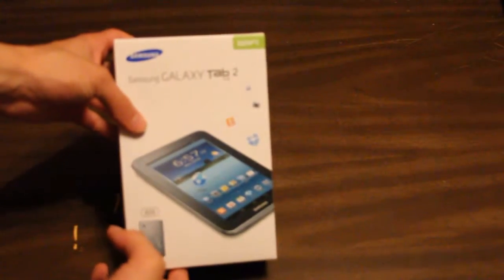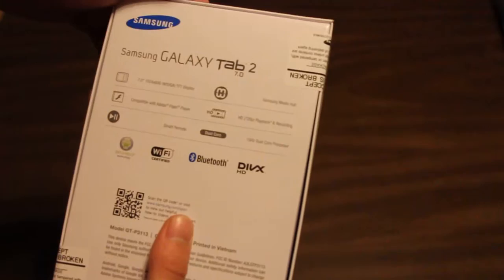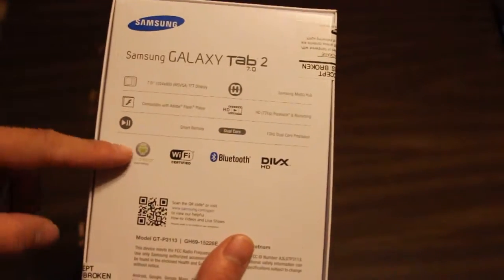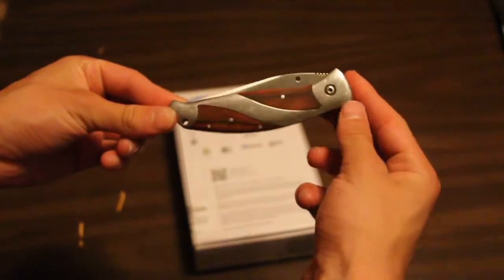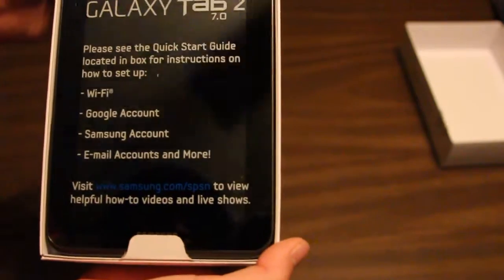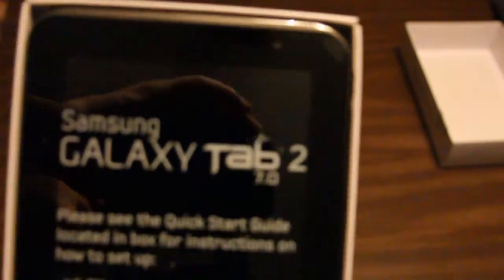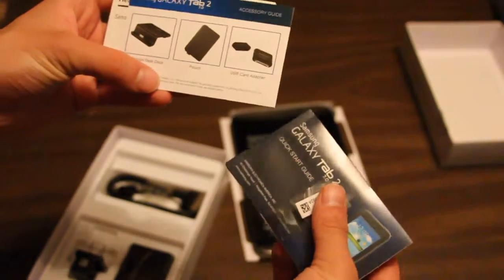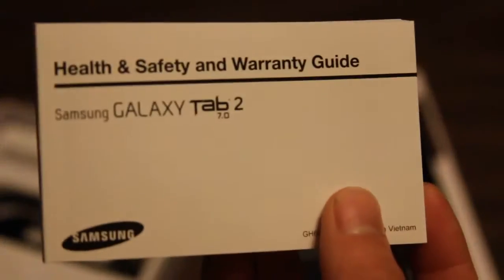Samsung Galaxy Tab 2, 7 Inch Unboxing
Unboxing of the Samsung Galaxy Tab 2 7 inch! Very nice tablet!